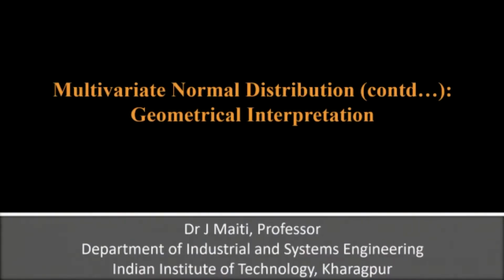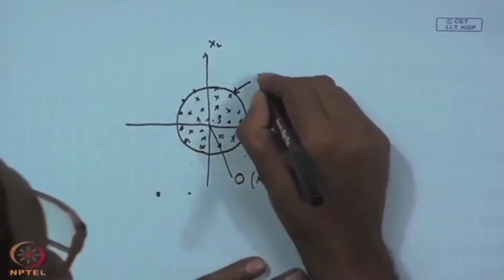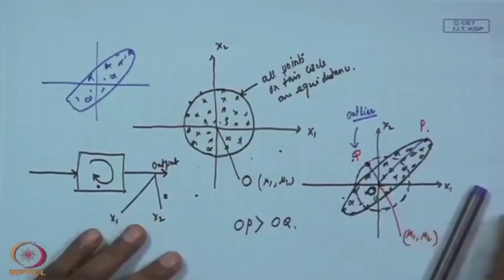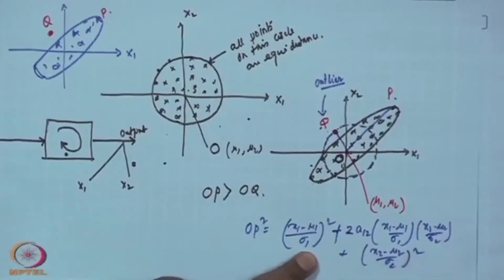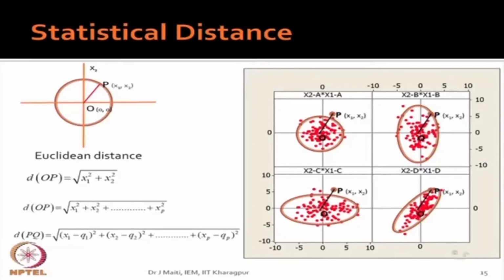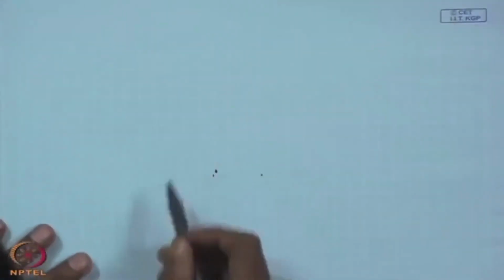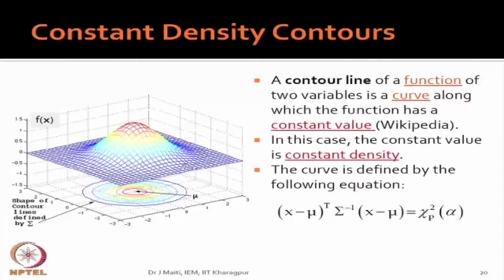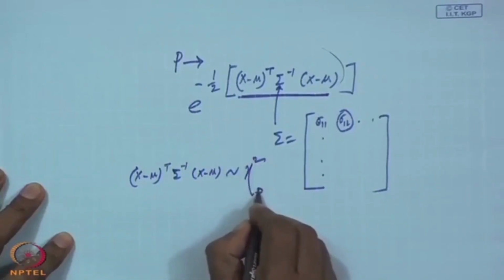Multivariate Normal Distribution : Geometrical Interpretation (Contd)